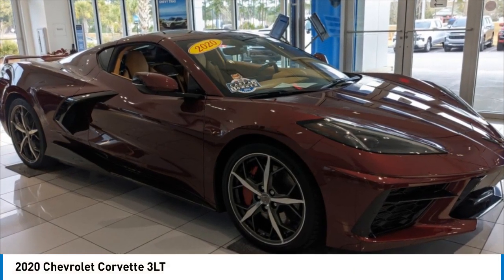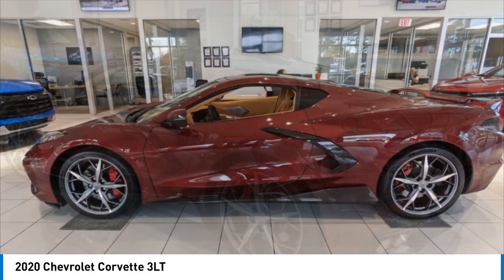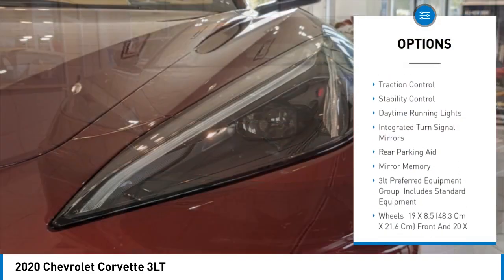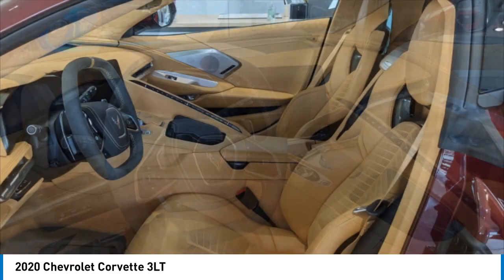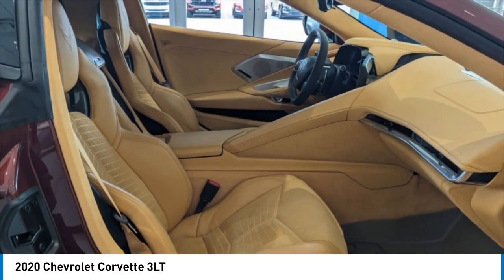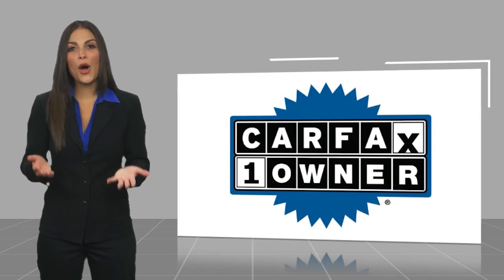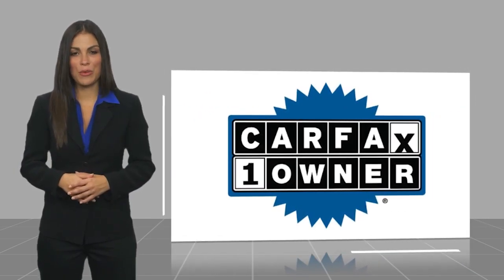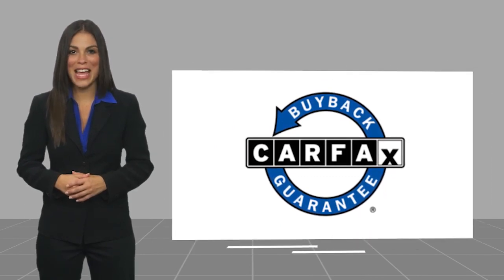2020 Chevrolet Corvette PC5104635A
2020 Chevrolet Corvette 3LT

Chevrolet Certified ONLY 6 683 Miles! Heated/Cooled Leather Seats Navigation Premium Sound System Back-Up Camera AUDIO SYSTEM CHEVROLET INFOTAINMENT 3 PREMIUM SYSTEM WITH CONNECTED NAVIGATION WHEELS 19 X 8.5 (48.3 CM X 21.6 CM...KEY FEATURES INCLUDELeather Seats Heated Driver Seat Cooled Driver Seat Back-Up Camera Premium Sound SystemOPTION PACKAGESZ51 PERFORMANCE PACKAGE includes (J55) Z51 performance brakes (FE3) Z51 performance suspension (NPP) performance exhaust (GM7) performance rear axle ratio (G96) Electronic Limited Slip Differential (eLSD) (T0A) Z51 rear spoiler front splitter (XFQ) 245/35ZR19 front and 305/30ZR20 rear blackwall high performance tires and (V08) heavy-duty cooling system SUSPENSION Z51 PERFORMANCE WITH MAGNETIC SELECTIVE RIDE CONTROL includes (B4Z) Performance Traction Management WHEELS 19 X 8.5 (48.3 CM X 21.6 CM) FRONT AND 20 X 11 (50.8 CM X 27.9 CM) REAR 5-TRIDENT-SPOKE MACHINED-FACE SPECTRA GRAY-PAINTED ALUMINUM AUDIO SYSTEM CHEVROLET INFOTAINMENT 3 PREMIUM SYSTEM WITH CONNECTED NAVIGATION 8 diagonal HD color touchscreen AM/FM stereo Bluetooth audio streaming for 2 active devices Apple CarPlay and Android Auto capable enhanced voice recognition additional memory for in-vehicle apps cloud connected personalization for select infotainment and vehicle settings. (STD) ENGINE 6.2L V8 DI HIGH-OUTPUT Variable Valve Timing (VVT) Active Fuel Management (AFM) (490 hp [365.4 kW] @ 6450 rpm 465 lb-ft of torque [627.8 N-m] @ 5150 rpm) (STD) TRANSMISSION 8-SPEED DUAL CLUTCH INCLUDES MANUAL AND AUTO MODES (STD).BUY WITH CONFIDENCECARFAX 1-OwnerOUR OFFERINGSAt Mike Reichenbach Chevrolet we can take care of all your Chevy needs from finding the car that s right for you to keeping that car in excellent shape. We have an extensive inventory of new and used vehicles along with a top-notch service center and a helpful and knowledgeable staff who are always happy to assist.Horsepower calculations based on trim engine configuration. Please confirm the accuracy of the included equipment by calling us prior to purchase.